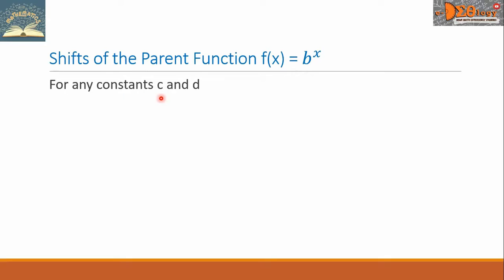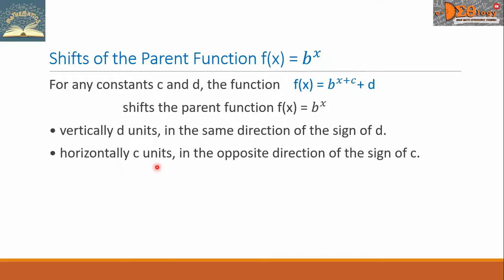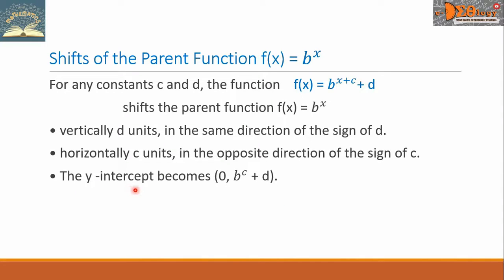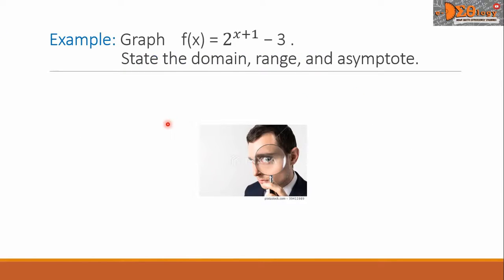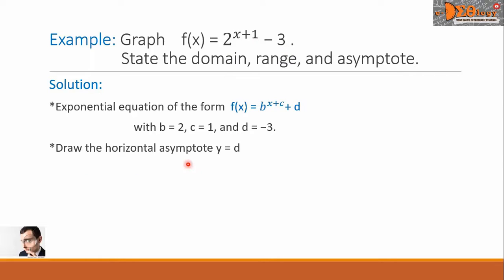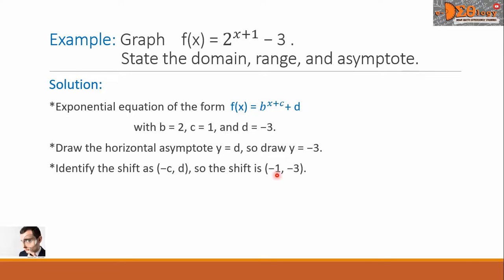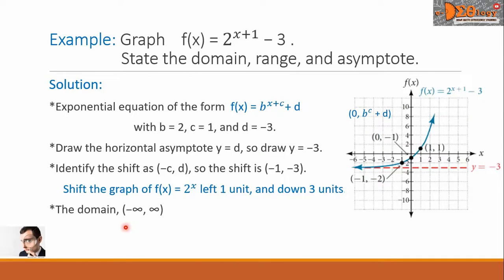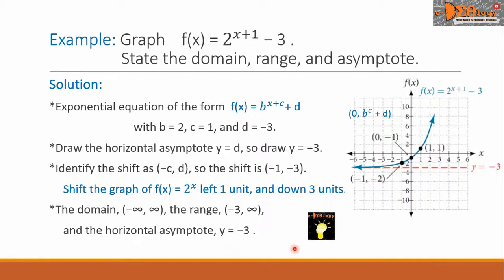Shifts of the Function f(x)=b^x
See playlist for Math videos:
-Basic Math
-Pure Math
-Applied Math
-Calculus I
-Calculus II
-Probability and Statistics for IT
-Discrete Structures
-Algebra
-Trigonometry
-Analytic Geometry
-Differential Calculus
-Integral Calculus
-Discrete Mathematics
-Probability and Statistics
-Elementary Mathematics